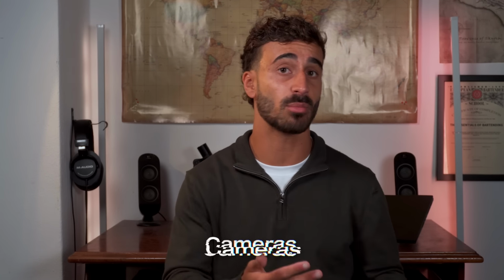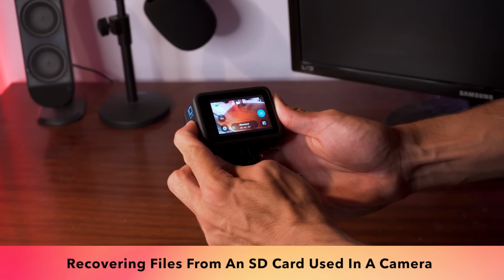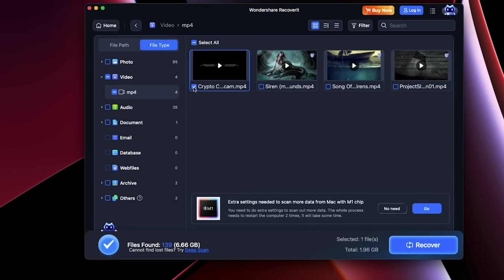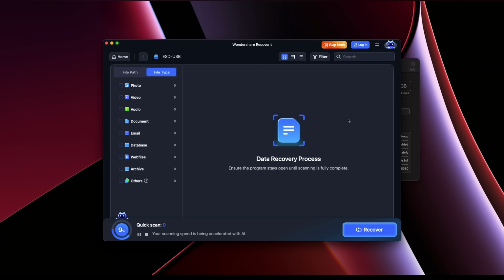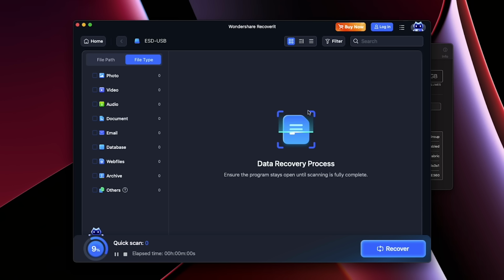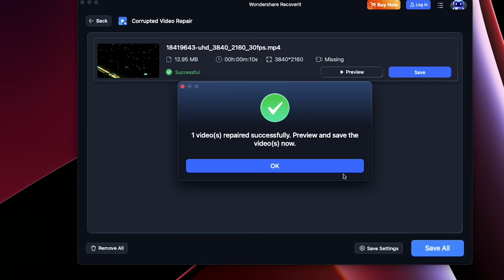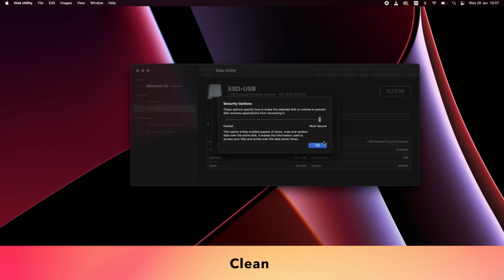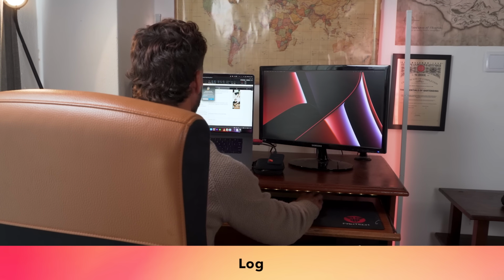How to Recover Deleted SD Card Files From Camera, Drone, And Handheld Devices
This video will show you how to recover deleted files from an SD card formatted or data deleted accidentally. Try this data recovery software

Learn how to recover deleted SD card files from cameras, drones, and handheld devices using professional SD card recovery software. This step-by-step guide covers camera SD card recovery, drone SD card recovery, accidental formatting recovery, corrupted SD card repair, best recovery settings (quick scan vs deep scan), and post-recovery tips to prevent data overwriting — all while following proper creator data safety practices.

If you accidentally deleted photos, formatted your SD card, lost drone footage, or are dealing with corrupted files, this tutorial will walk you through the safest and most effective recovery method using Wondershare Recoverit (Windows & macOS).

Timestamps:
00:00 Intro
01:17 Part 1: Audience And Purpose
02:29 Part 2: Camera, Drone, Handheld device - SD card recovery
03:03 1) Recovering Files From An SD Card Used In A Camera
04:16 2) Getting Files Back From An SD Card In A Drone
04:57 3) Restore Data From An SD Card Used In Handheld Devices
05:12 Part 3: Post-recovery AI Enhancement
06:02 Part 4: Creator Privacy And Delivery SOP
06:54 Conclusion

Why SD Card Recovery Is Possible
When you delete photos or format an SD card, the files are not instantly erased. The system only removes the file references. Until new data overwrites that storage space, your deleted photos and videos (JPEG, RAW, MP4, MOV, drone 4K/8K footage) remain recoverable.

Professional data recovery software scans the card sector-by-sector to rebuild the file system and retrieve hidden or lost data.

First Critical Step: Stop Using the SD Card
If you notice deleted or missing files:
• Immediately stop recording or taking photos
• Power off the camera or drone
• Remove the SD card safely
• Do NOT format the card again
These actions prevent permanent overwriting.

Step-by-Step: Recover Deleted SD Card Files (Windows & Mac)
1. Insert the SD card into your computer using a card reader
2. Launch Wondershare Recoverit
3. Select the SD card location
4. Run a Quick Scan first
5. If needed, run a Deep Scan for full sector recovery
6. Preview recoverable files (JPEG, RAW, MP4, MOV, etc.)
7. Save recovered files to a separate drive (never back to the SD card)

Common Recovery Scenarios Covered
• Accidental deletion on camera or drone
• SD card formatted by mistake
• Corrupted SD card after transfer failure
• Drone footage not playing
• SD card not recognized error
• Interrupted file transfer

Bonus Recovery Options
If recovery software does not find all files, check:
• Windows File History (if enabled)
• Cloud backups (Google Drive, iCloud, Dropbox)
• External backup drives

How to Prevent Future SD Card Data Loss
• Keep at least two backups (external + cloud)
• Format SD cards only inside the original device
• Use high-quality branded SD cards
• Regularly back up drone footage
• Never remove SD card during file transfer
• Clean card slot and avoid moisture exposure

Make sure to watch till the end for the full recovery walkthrough and pro tips.

Let’s recover your lost files safely and prevent it from happening again.